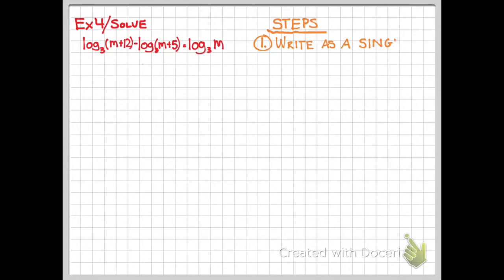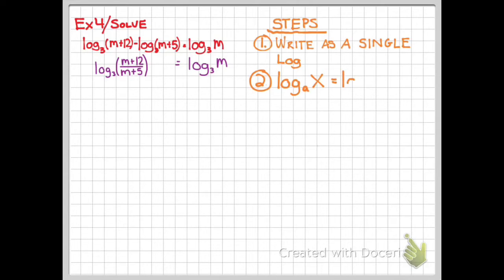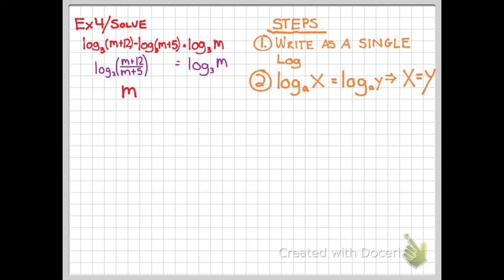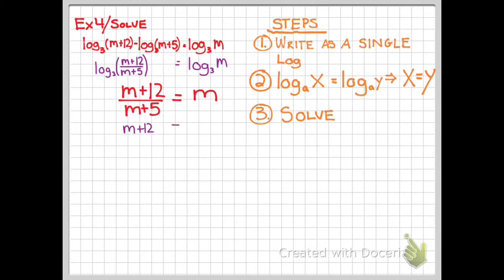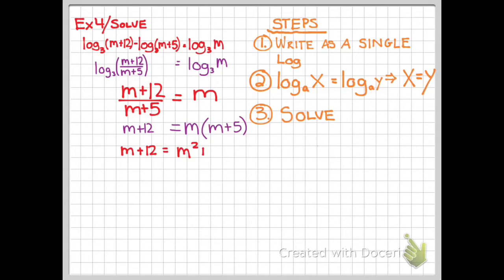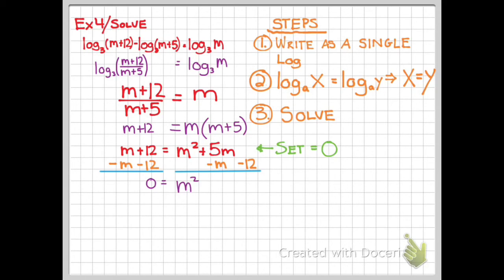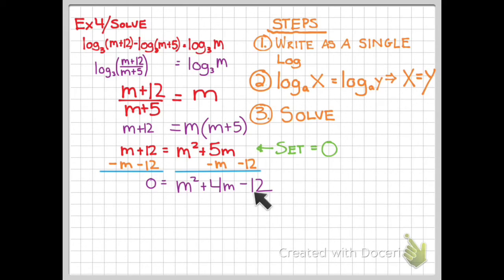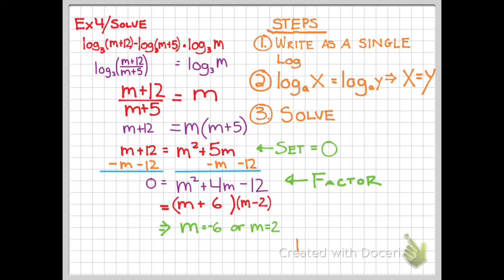Math 140 Lesson 5.5 Example 4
Solving equations involving logs on both sides.